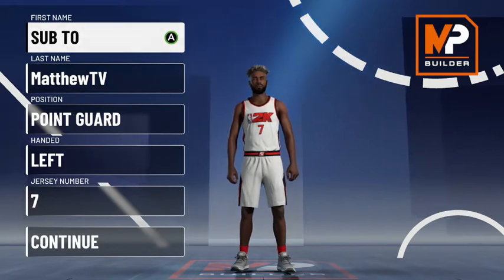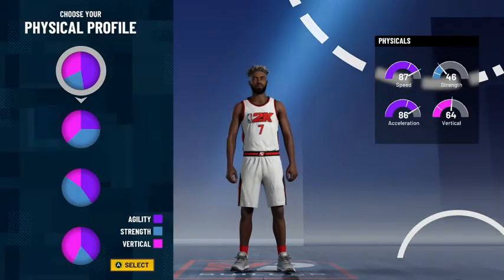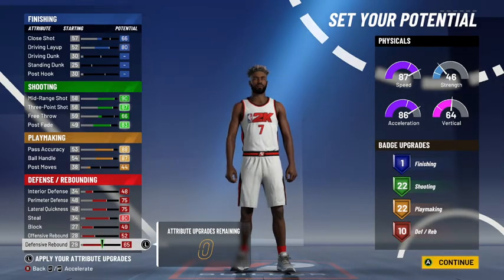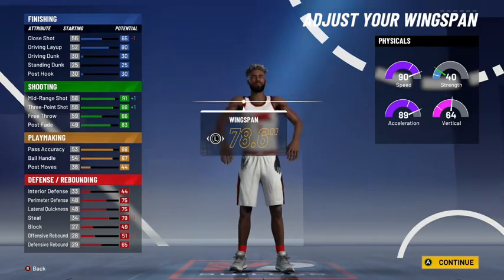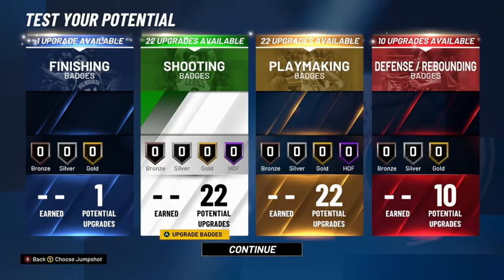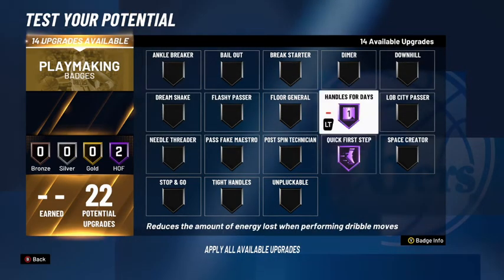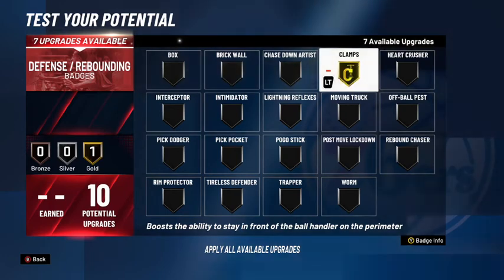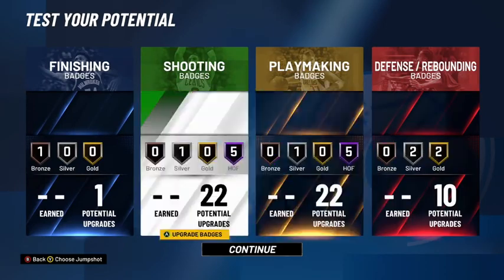*NEW* BEST GUARD BUILD IN NBA 2K21! MOST UNSTOPABLE BUILD IN NBA 2K21! MUST MAKE!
IF YOU GUYS ENJOYED THIS VIDEO BE SURE TO FOLLOW MY TWITTER AND TURN ON NOTIFICATIONS TO KNOW WHENEVER I POST A NEW VIDEO OR AM LIVE STREAMING ALSO DONT BE SHY TO DROP A SUB AND TURN ON NOTIS, IF YOU DO AND I SEE YOU IN ANY OF MY STREAMS I WILL GIVE YOU A KISS FOR FREE